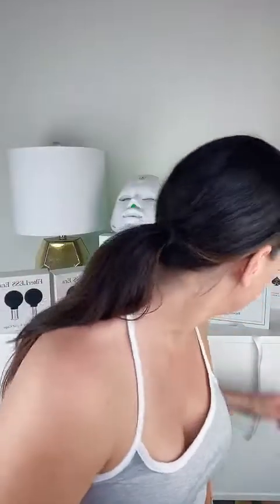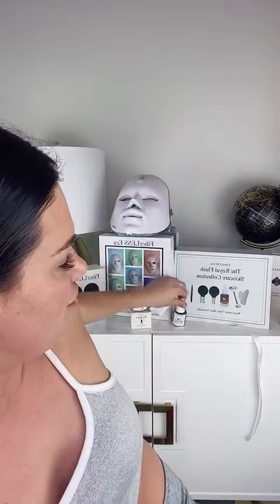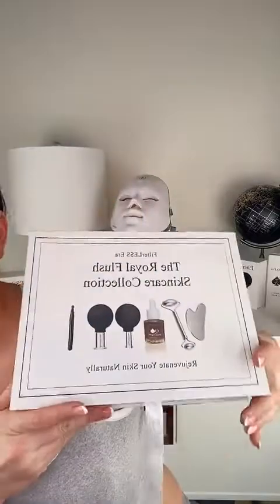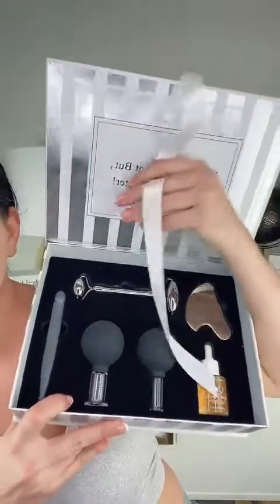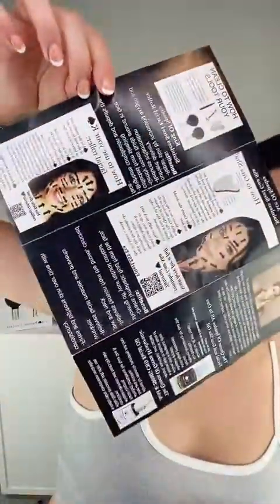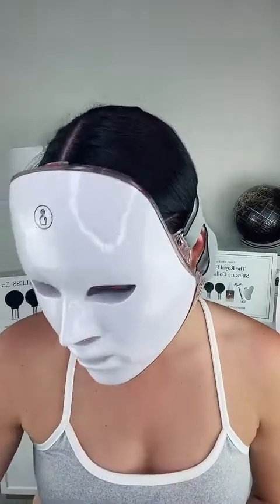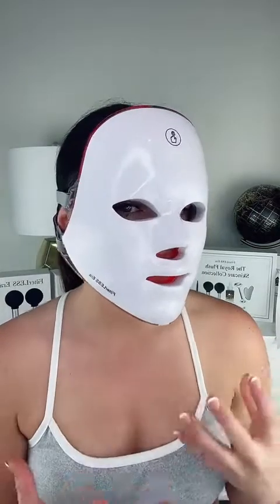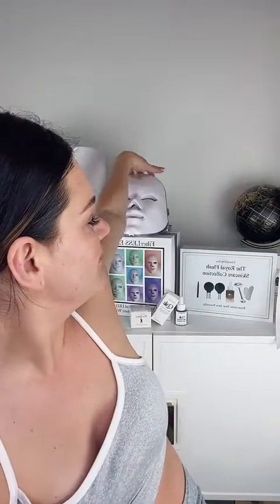LED face light mask and gua sha and skincare